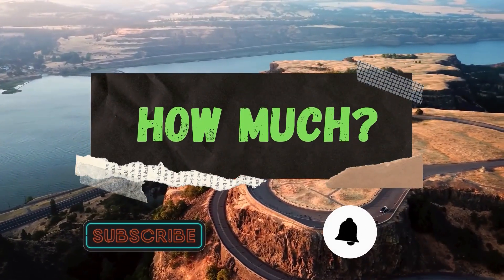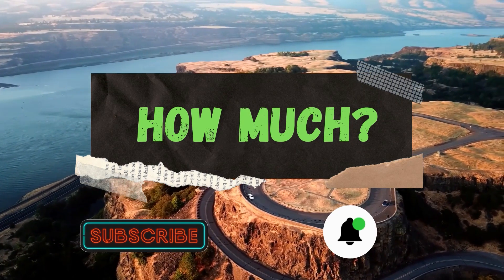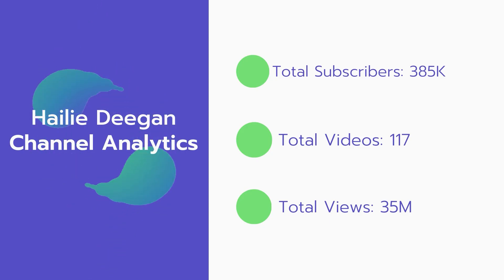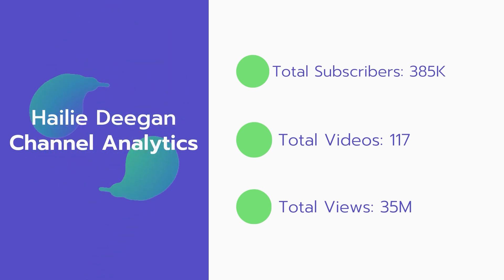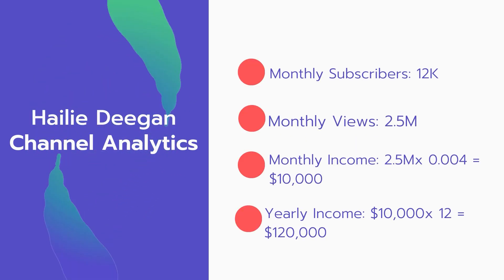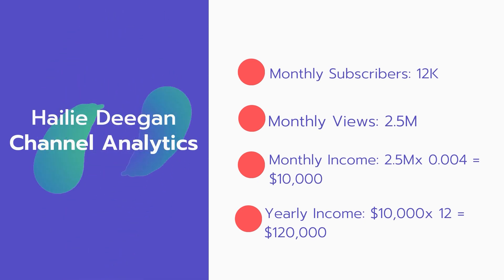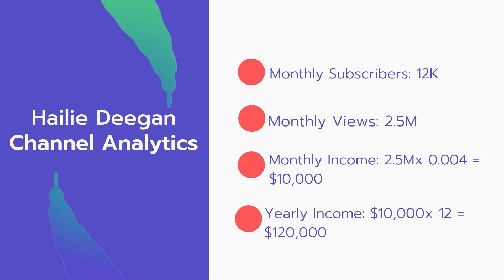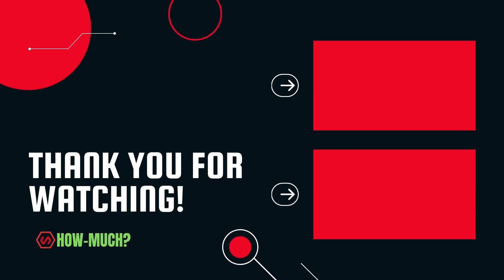How Much Does Hailie Deegan Make on Youtube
In this video, I will show you the estimate of how much money does Hailie Deegan makes on YouTube.